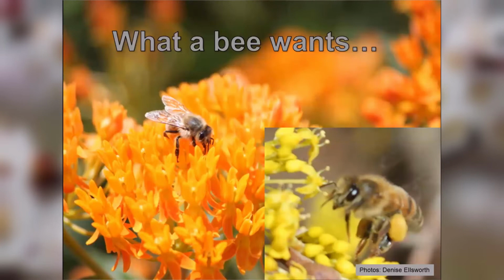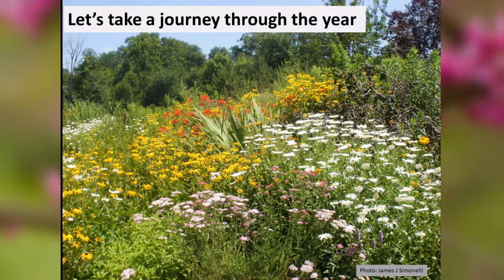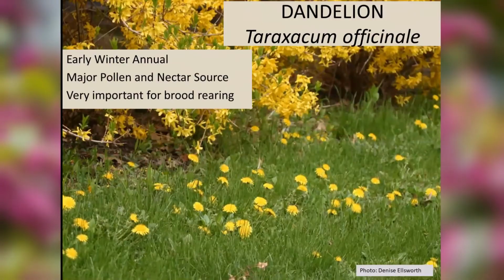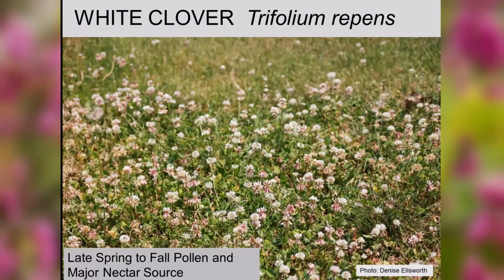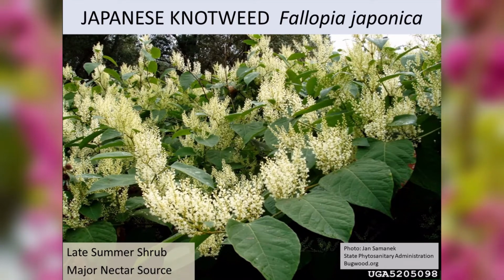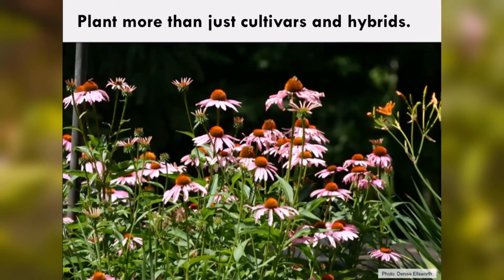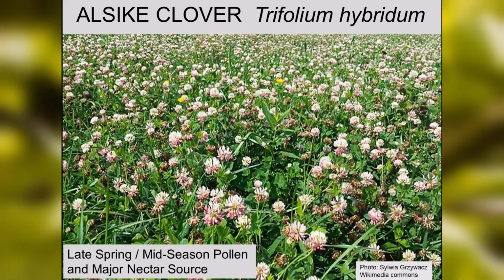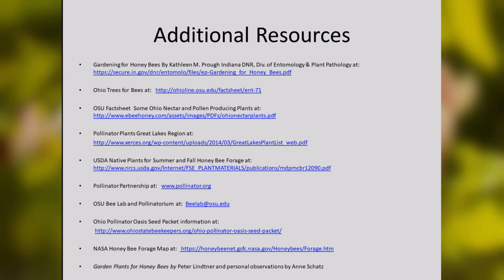OSBA Friday Breakout ~ Mary Simonelli "Forage for Honeybees a Journey Through the Year"